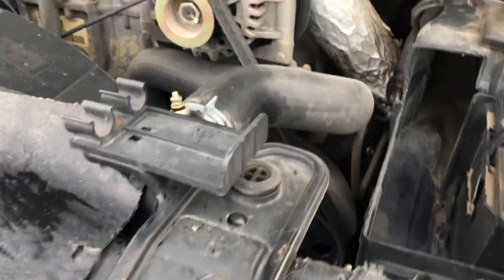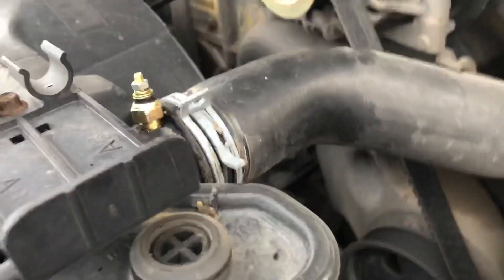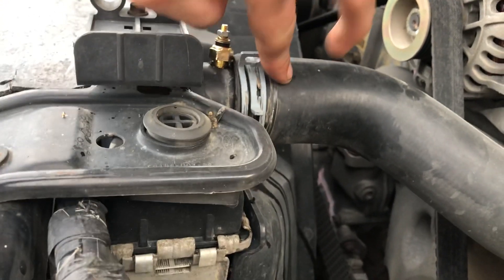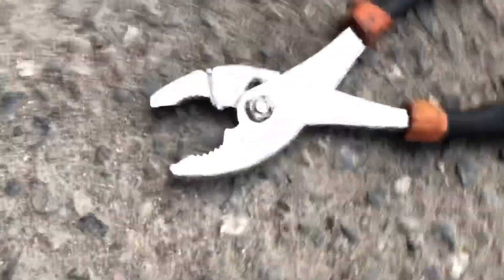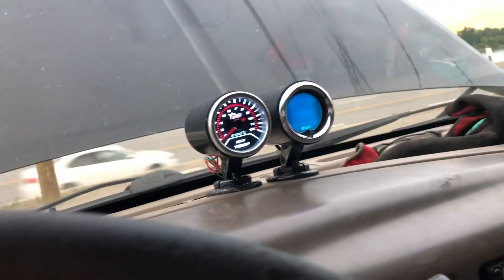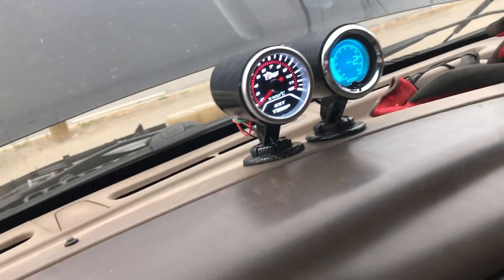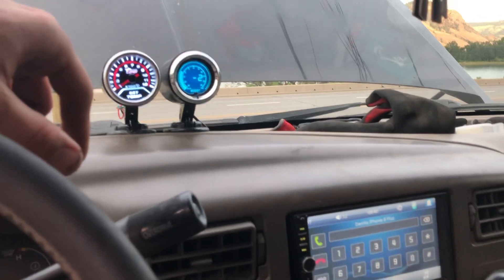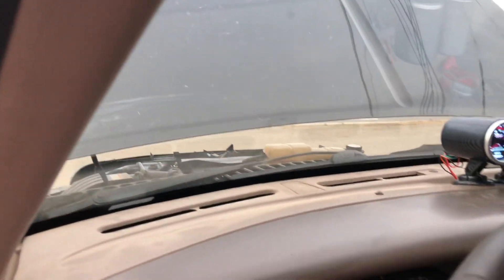How to do a easy cheap water temp gauge tap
I forget to show it in the video but you need to use a wire to ground the lower part of the sensor due to tapping into the dense plastic